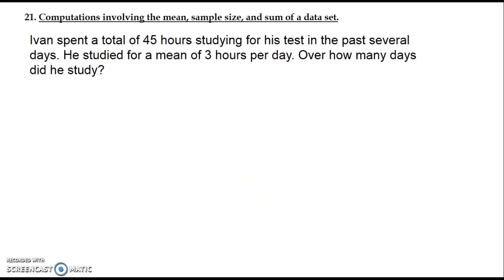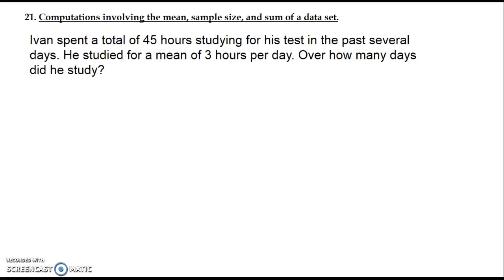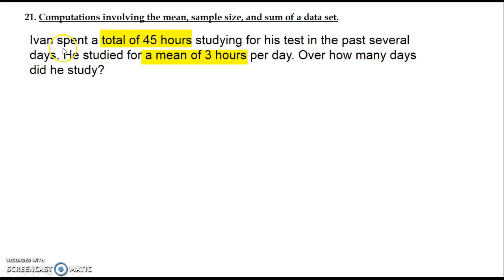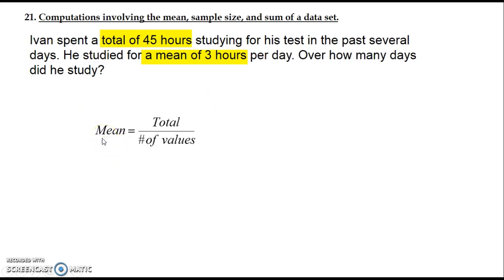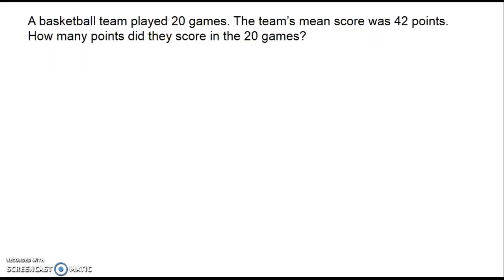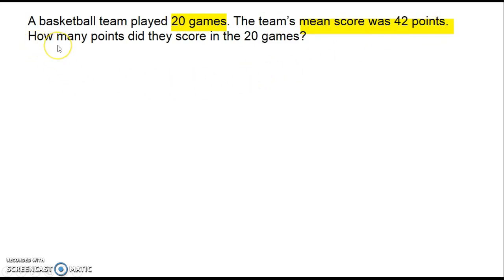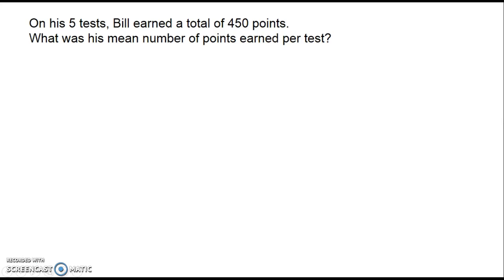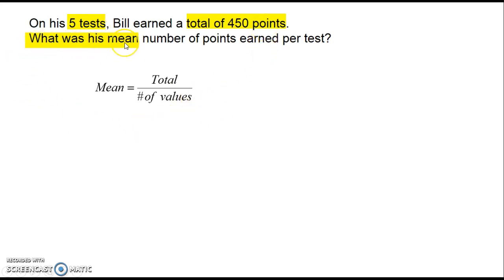Calculating the mean, sample size and sum of a data set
Word Priblems involving mean, sample size and sum of a data set.